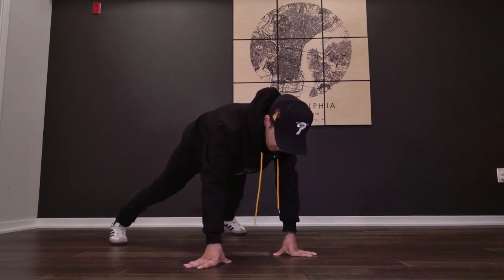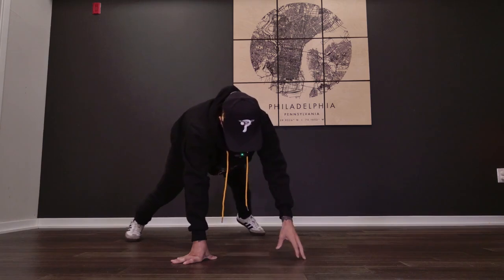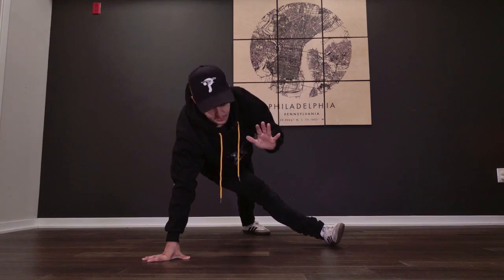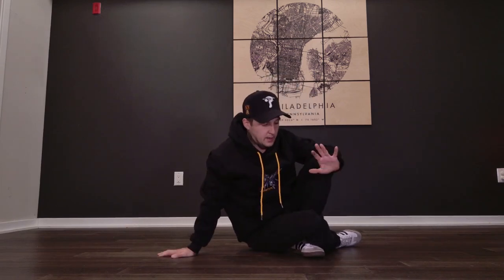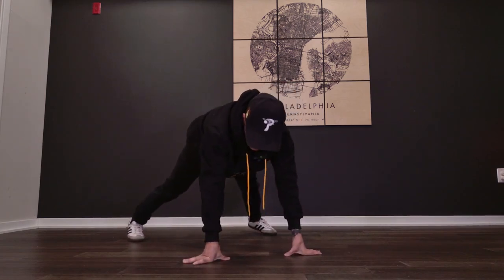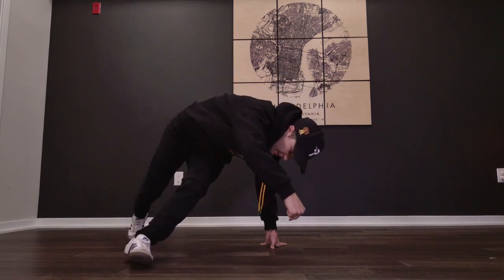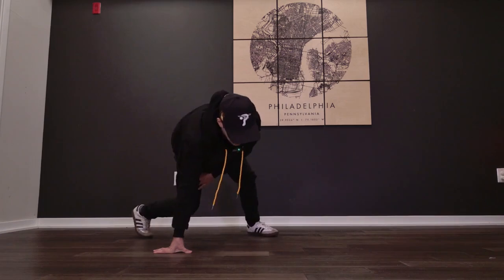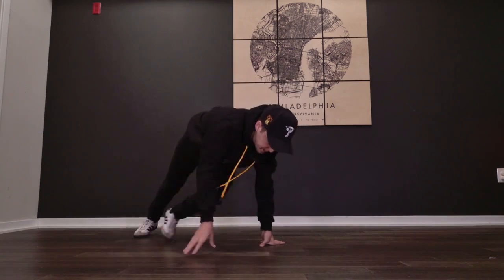BREAKER BUILD : SIX STEP TUTORIAL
What better way to start Tutorial Tuesdays than the king of basic steps!